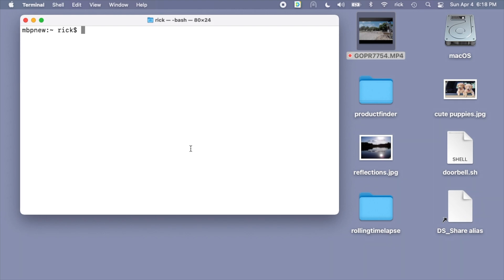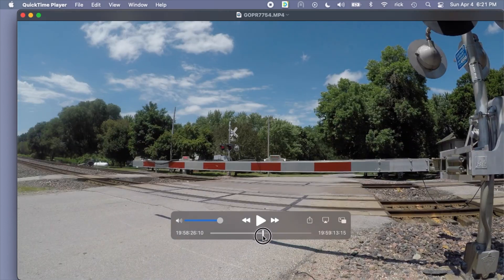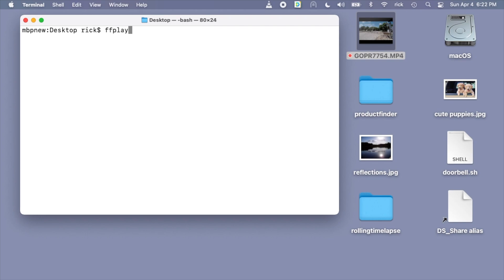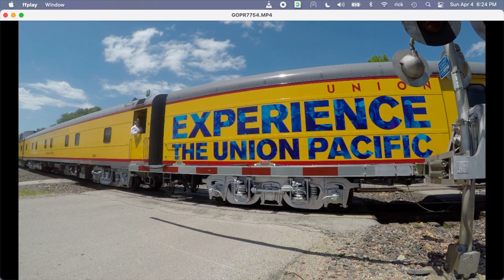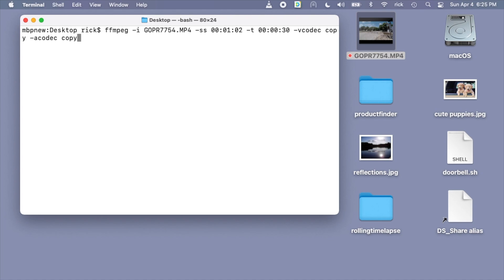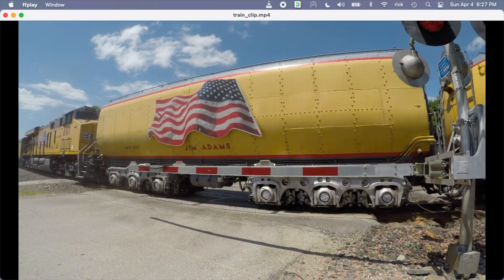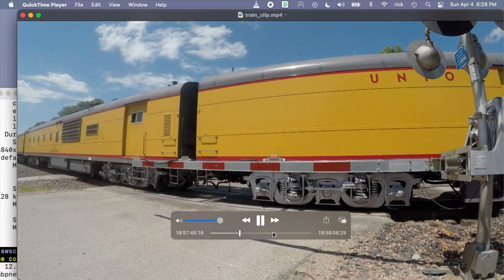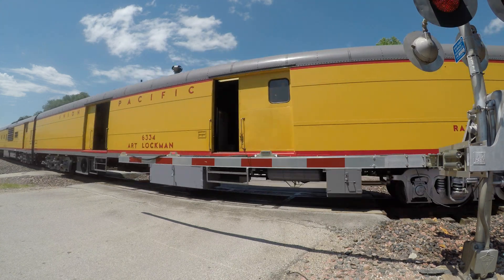Lossless Video Trimming with FFmpeg